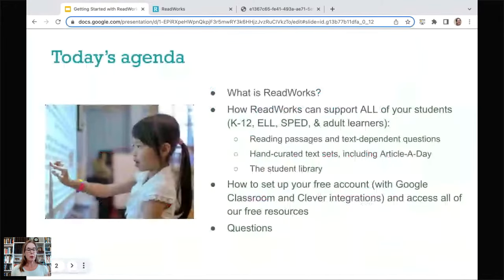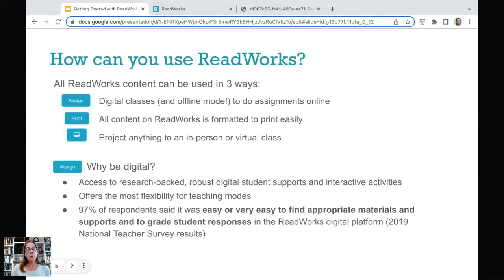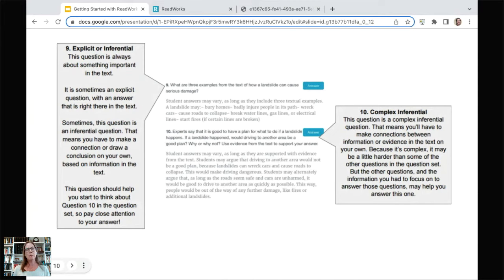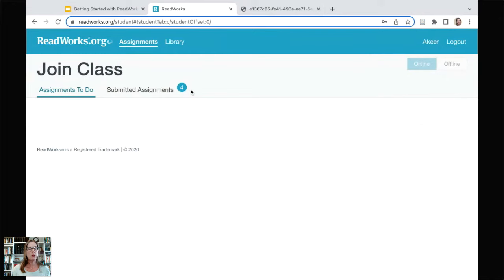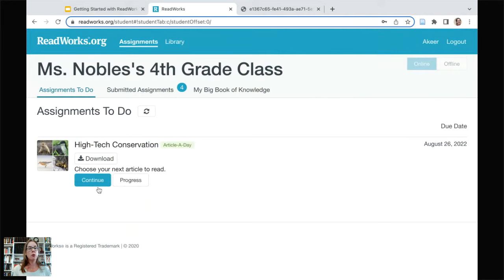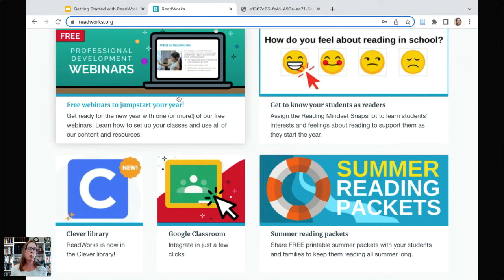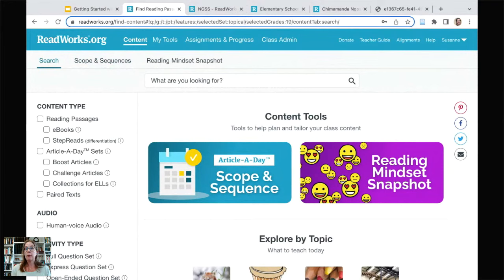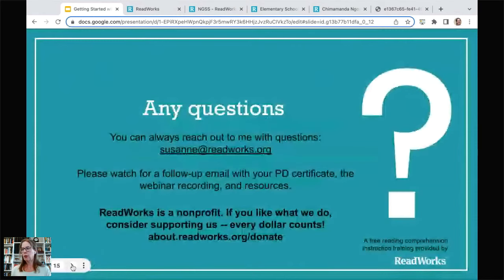Getting Started with ReadWorks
Learn about all of the free resources ReadWorks offers and how to use them with your students